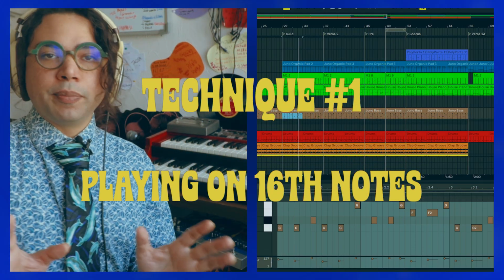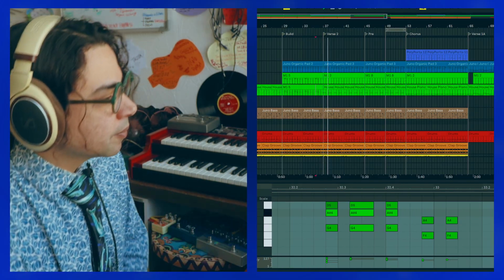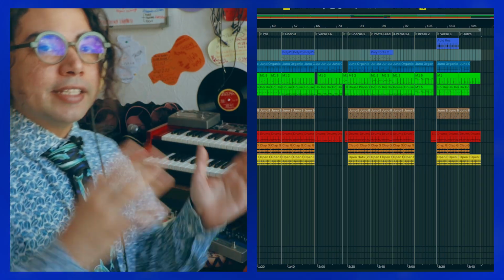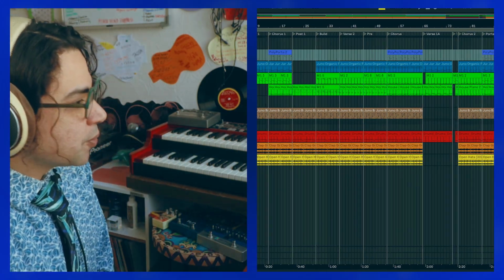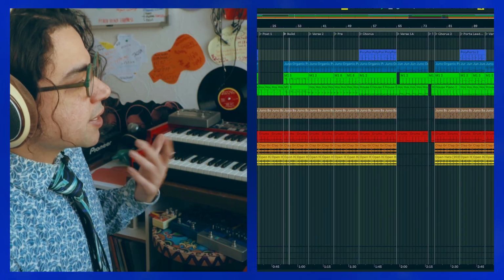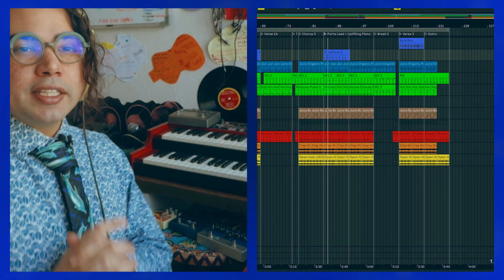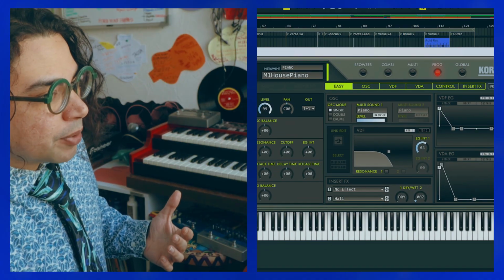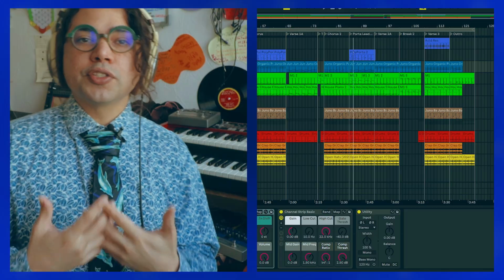3 Tricks to make your 90s House a Hit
These are the 3 main Techniques / Factors used on ''(It Goes Like) Nanana'' by Peggy Gou that makes it a hit record. Throughout the video, we breakdown and demo each of the techniques so you can make note of them and integrate them in your music production flow. The session is presented in Ableton Live, but the principles are universal.

CONTENT ⚡︎
00:00 INTRO
00:45 TECHNIQUE 1
02:!5 TECHNIQUE 2
04:00 TECHNIQUE 3
05:30 RECAP

We are a music production hub focused on sharing practical methods and knowledge that can help improve your speed in the studio and bring more fine quality to your process and results. We intent to be the of of the most value giving and best music making channels online. We have a lot to share! See you soon.